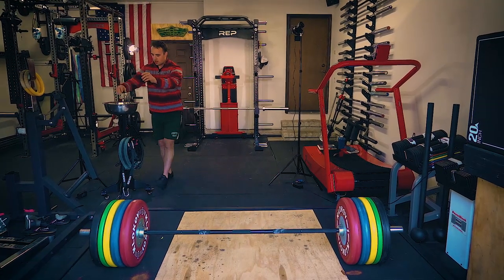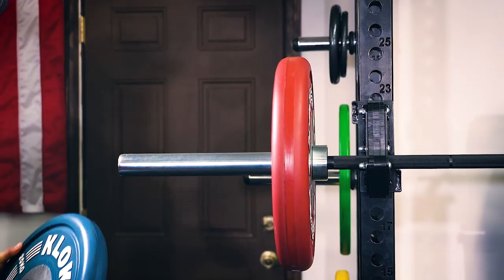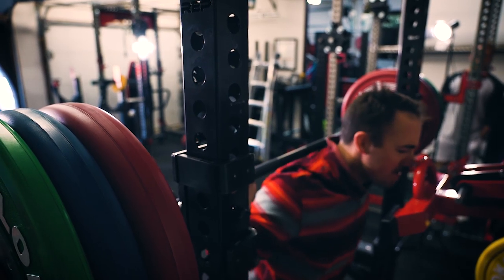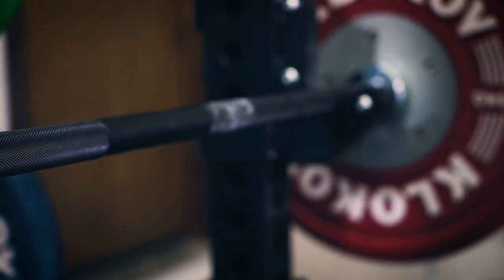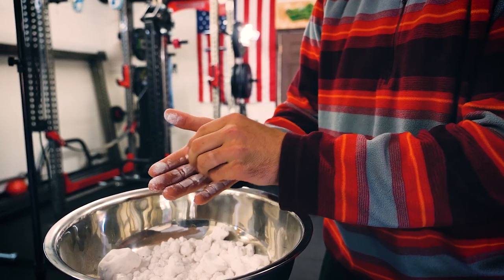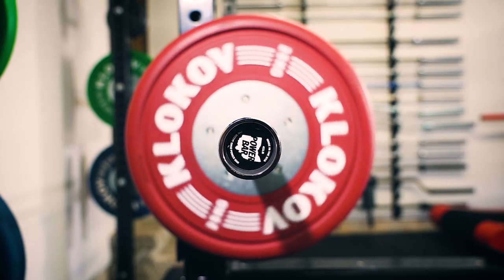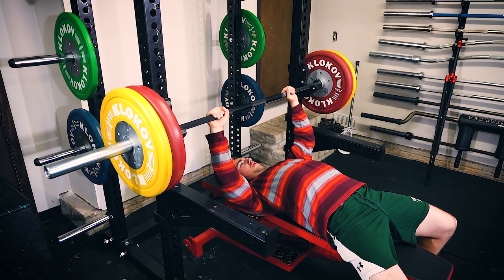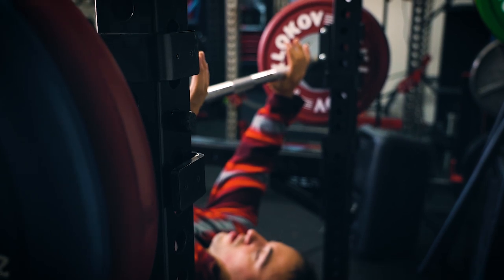New TITAN Power Bar vs. ROGUE Ohio Power Bar Showdown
⬇️ Click the coupon links below to get the BEST prices on these Power Bars! ⬇️

The Rogue Ohio Power Bar has been our pick for the Best Power Bar for most people for some time. However, Titan Fitness has just released a new power bar designed to compete with the OPB called the Titan Blues City Power Bar.

The Titan Power Bar is Made in the USA and has similar specs to the Ohio Power Bar. Which one is the best? Watch the video!